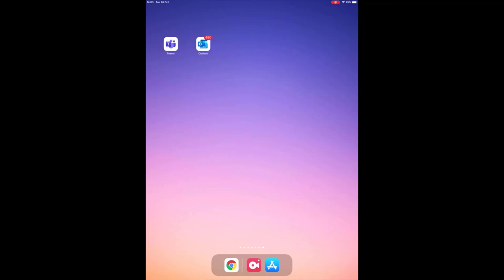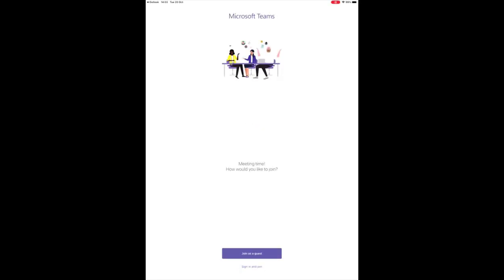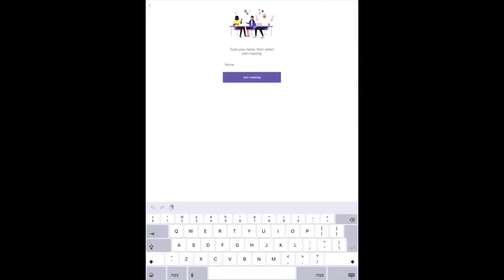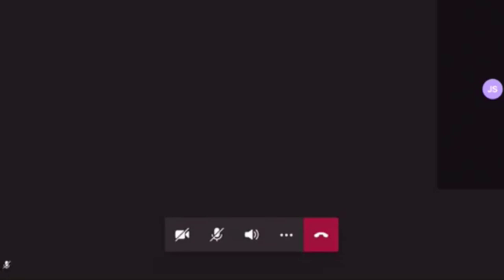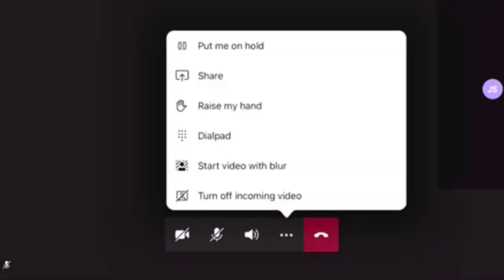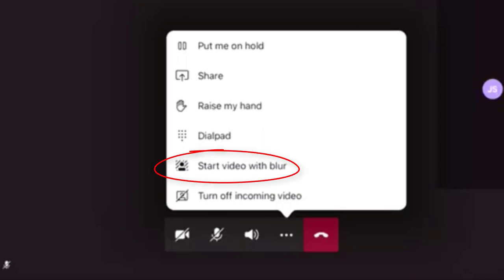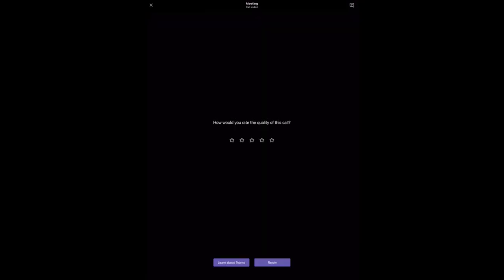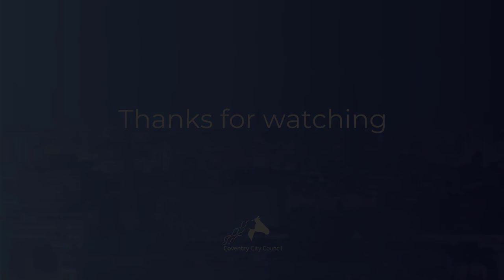Joining a Microsoft Teams meeting with a tablet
This video is designed to help members of the public join virtual meetings with Council staff using Microsoft Teams.
Please note The Microsoft Teams app will work with the following devices and operating systems:

Apple products
iPhone 5s onwards
iPad Air onwards
iOS 10.0 onwards

Android products
Requires version 4.4 onwards